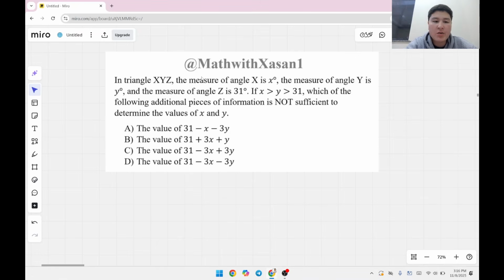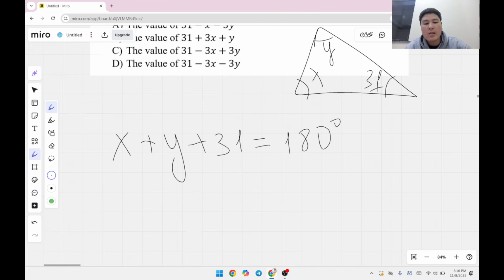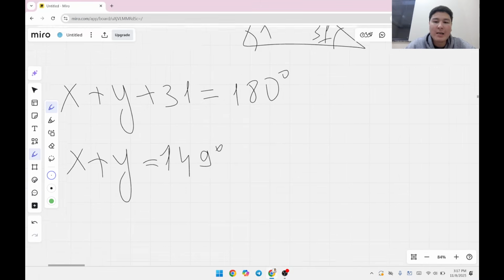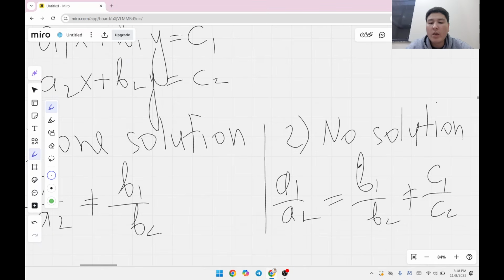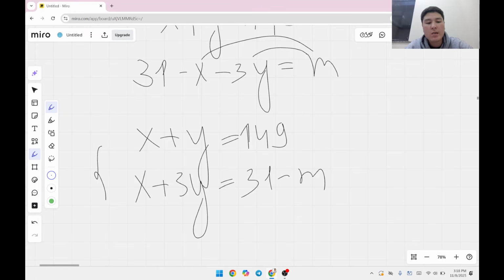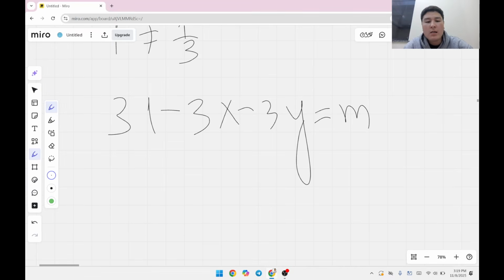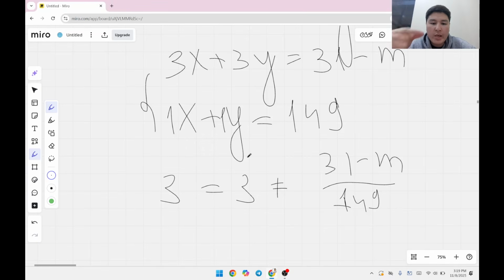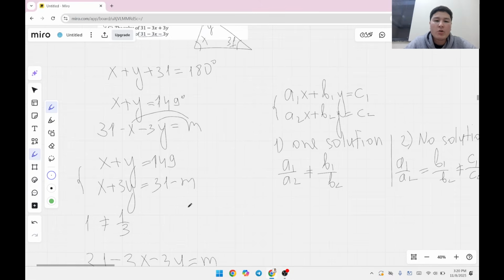Interesting and challenging November SAT Math Question Explanation